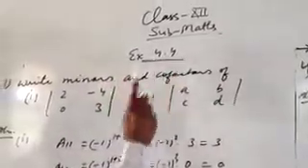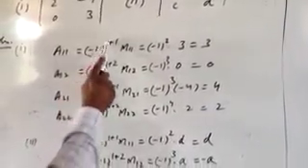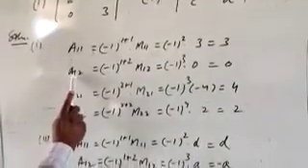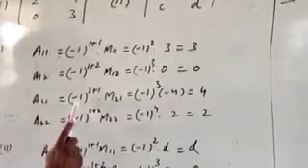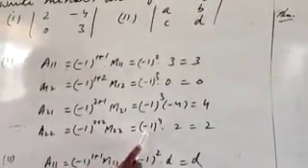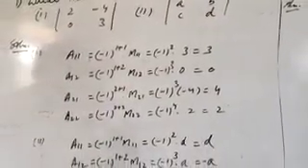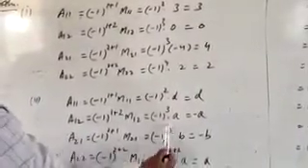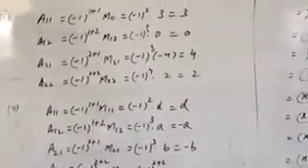Cl12 math ex. 4.4 Q.1 p 1, 2